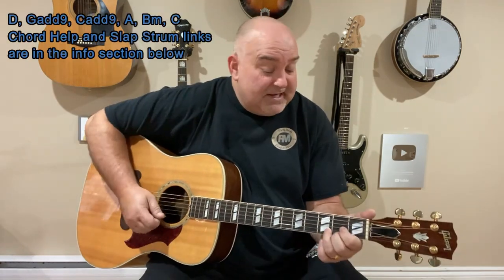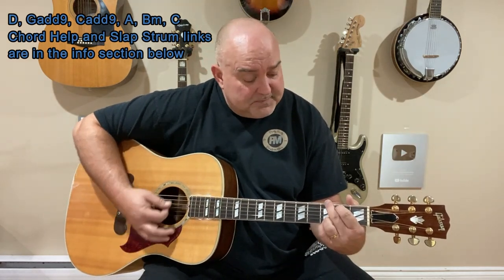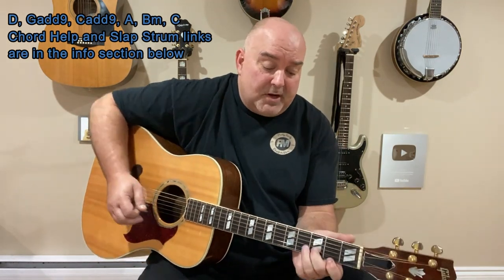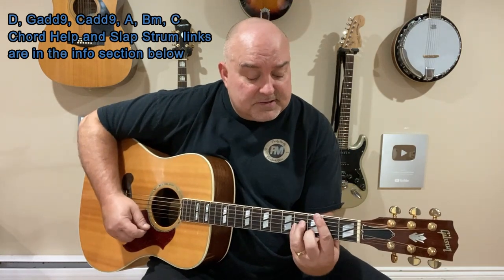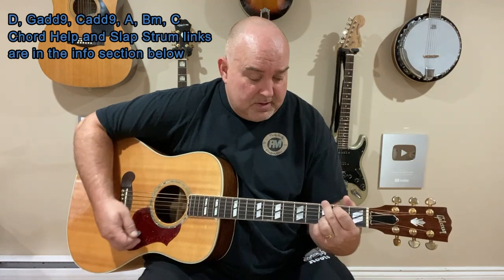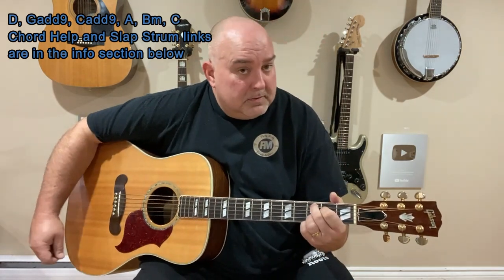Cuts Like A Knife - Bryan Adams (cover/lesson) - Easy 6 Chord Tune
PartyMarty Gear I Use

Don't forget to go to the settings wheel in the bottom right corner
and go into quality and select 720HD for best viewing experience

How to Play Cuts Like A Knife - Bryan Adams (cover) - Easy 6 Chord Tune - This is yet another example of one of Canada's Treasures, Bryan Adams body of amazing work. This has always been one of my favorite tunes by Bryan Adams who has so so many great hits that will stand the test of time. I always try and play this whenever I can at any venue. It is a really great song to strum to and people love to sing this one. This tune will not disappoint. I am a proud Canadian, and equally proud to add this great song to my channel. Please have a look at this tune and enjoy.

Purchasing through these links will not affect your check out process in any way. I really appreciate the support it will  bring my channel to allow me to keep making PMEGT videos for you. Thank you for both your trust and support!